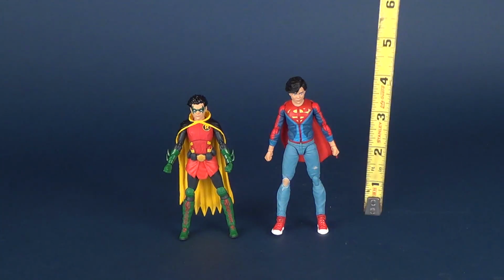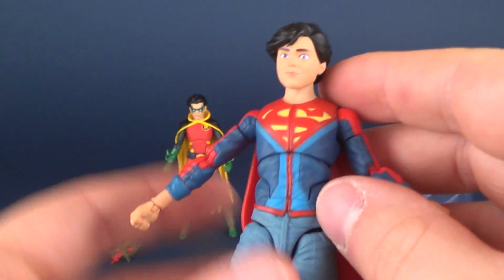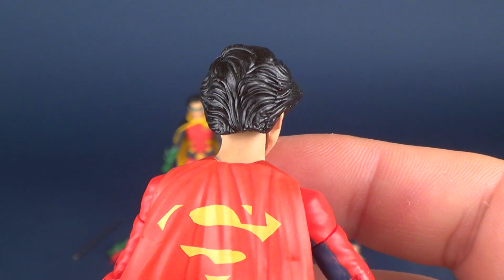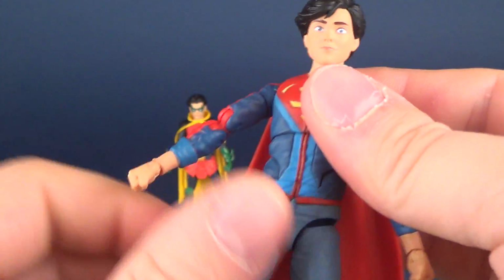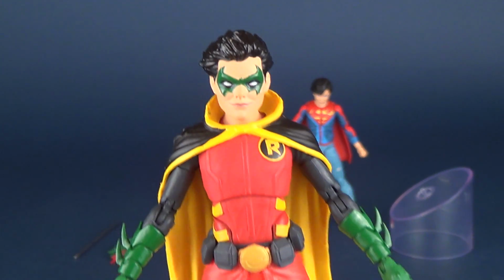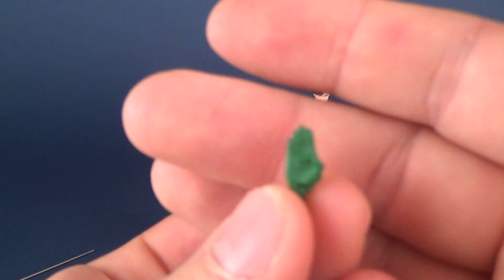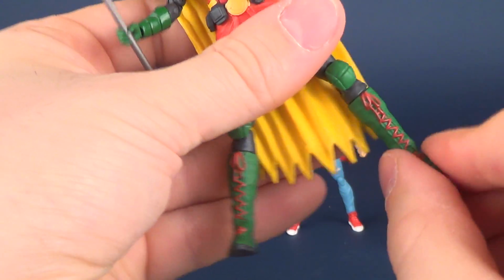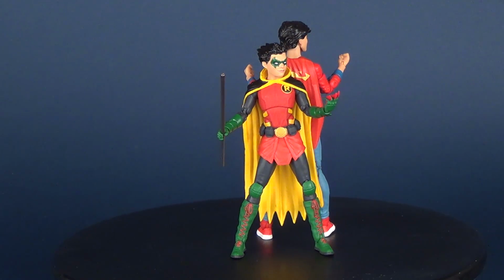Toy Spot | DC Collectibles DC Icons No.26 Super Sons